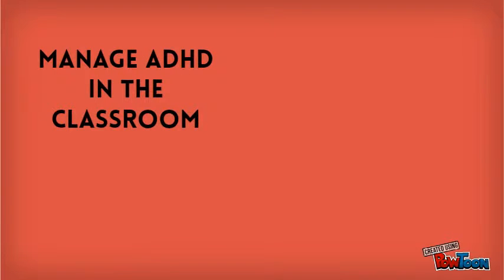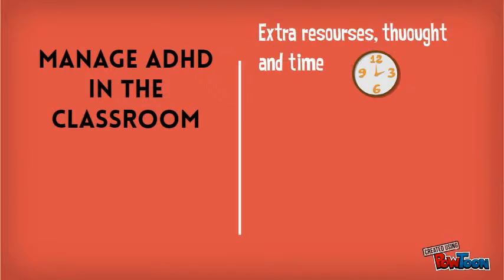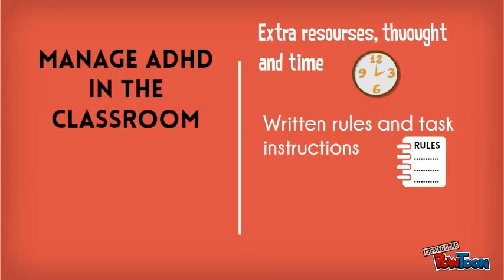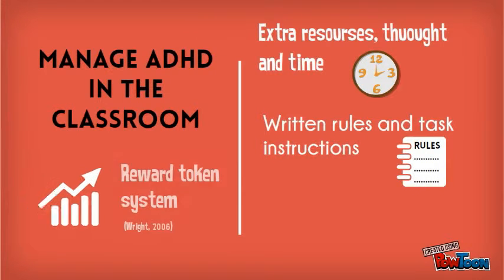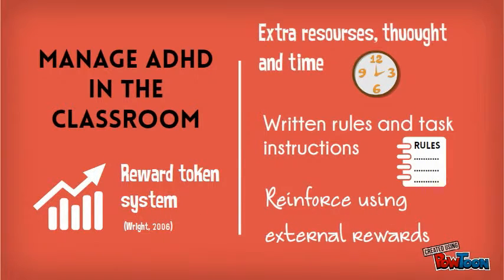Belinda Donovan Teaching the Whole Child